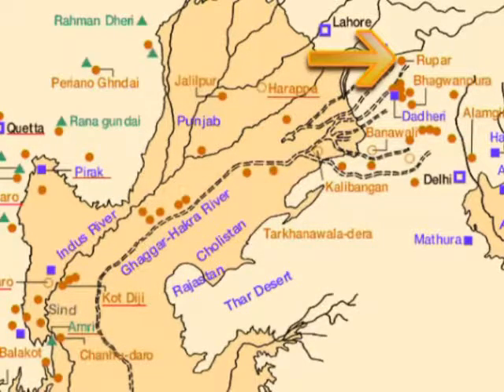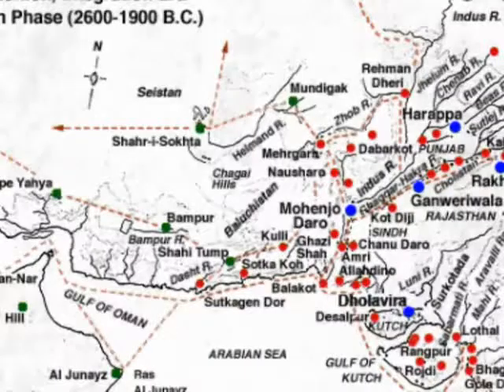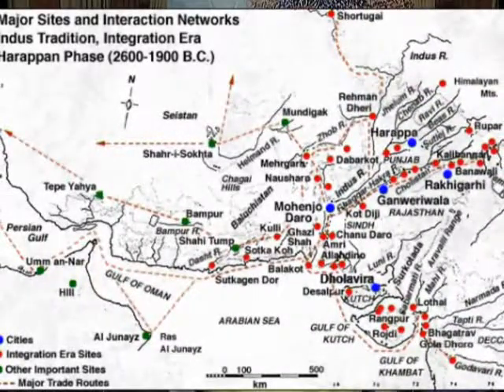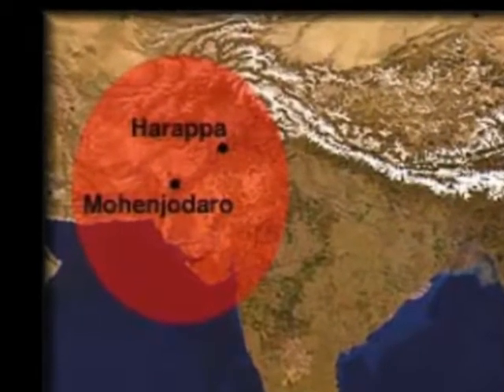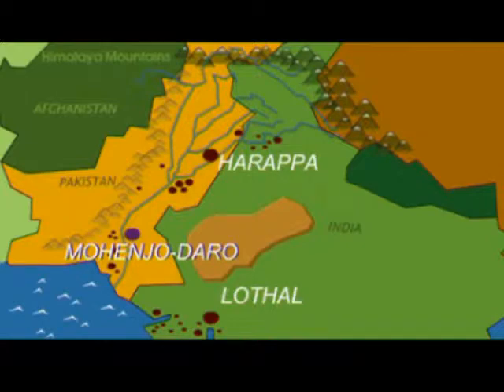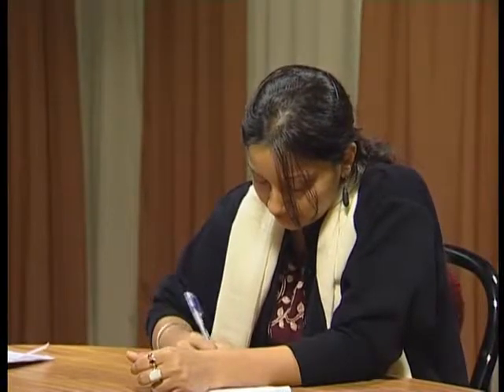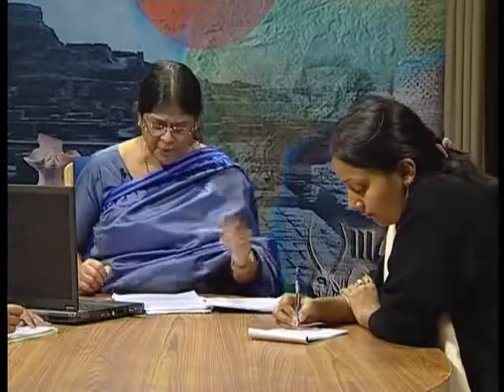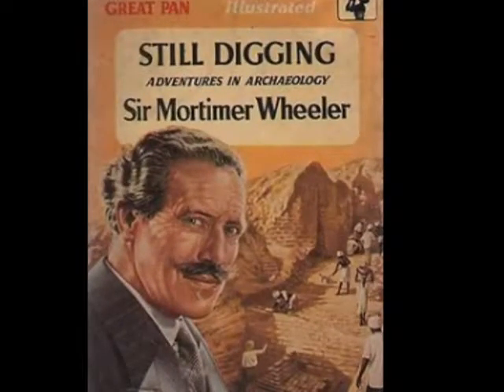H 1-13 vid3